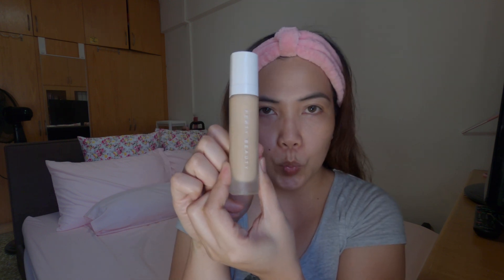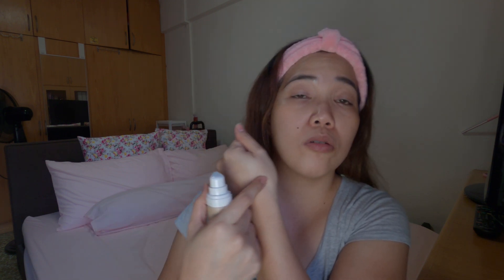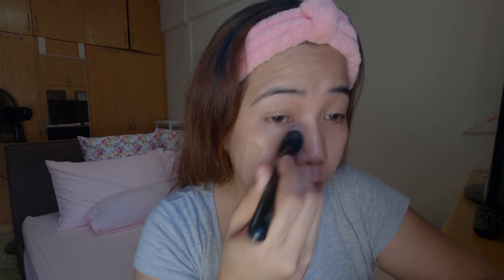Happy Foundation Day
Finally!! May Part 2 na! How I apply foundation and concealer.